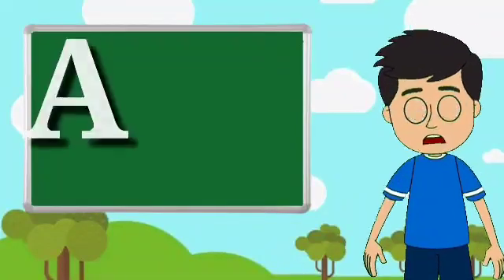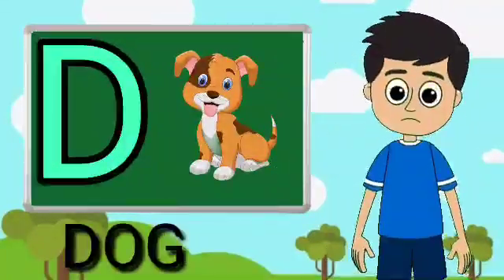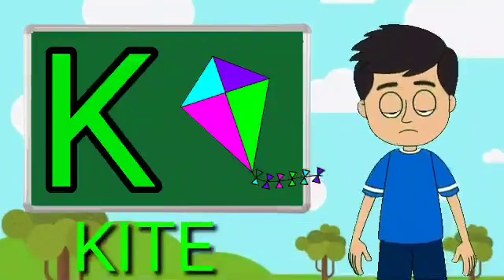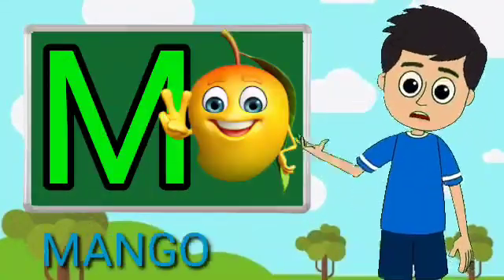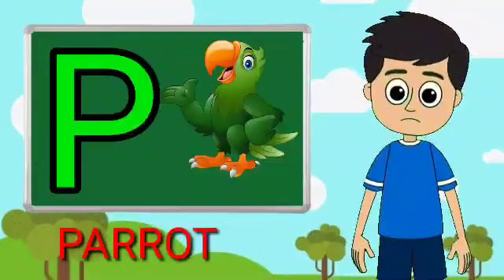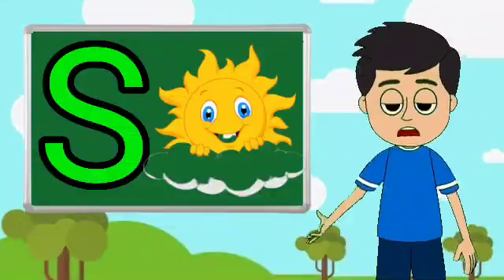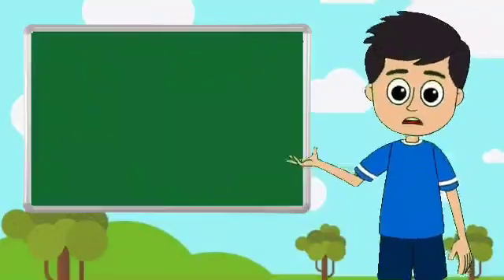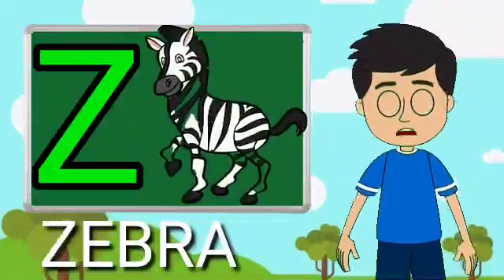A for apple b for ball, abcd phonisc song, a se anar k se kabutar, english alphabets, abc